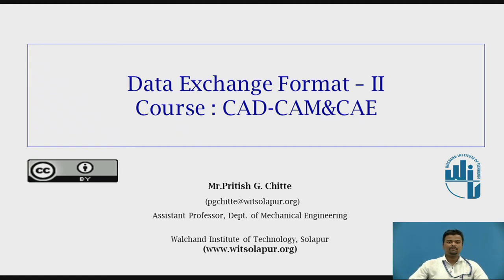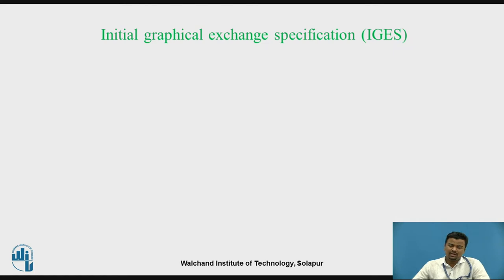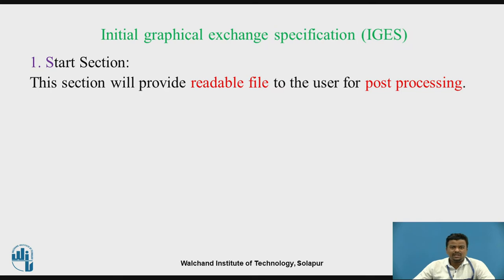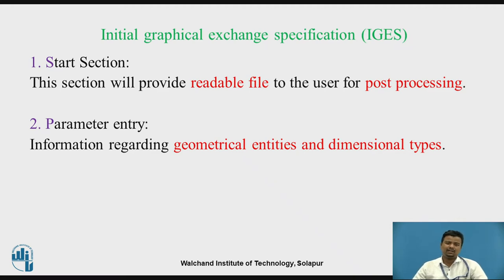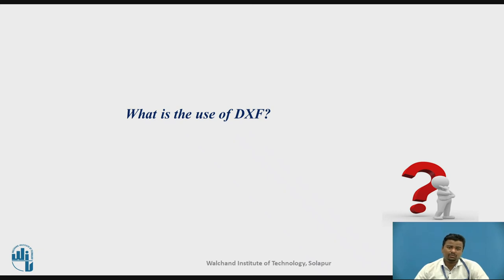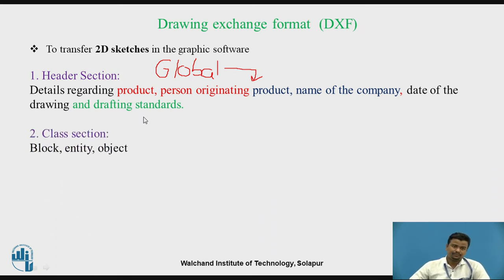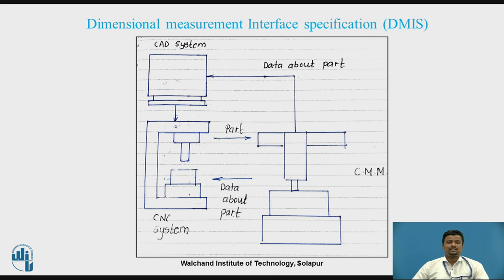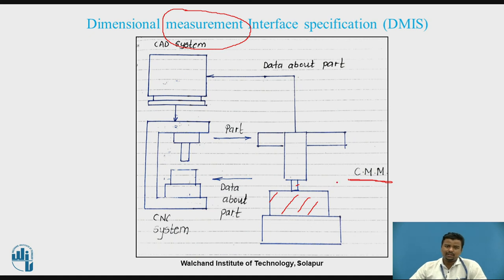Data Exchange format II